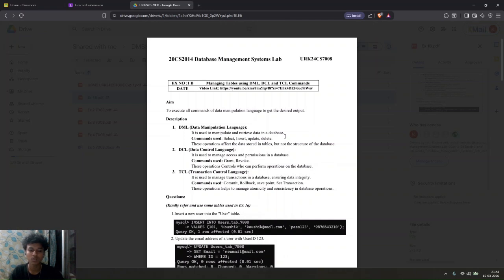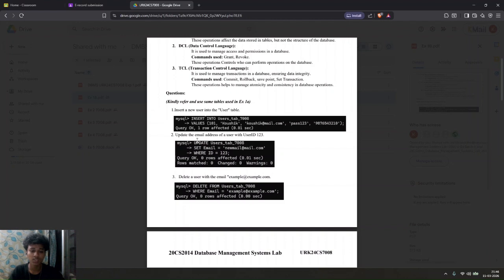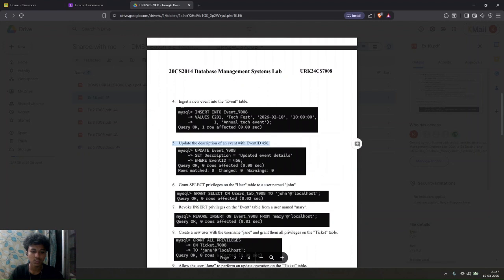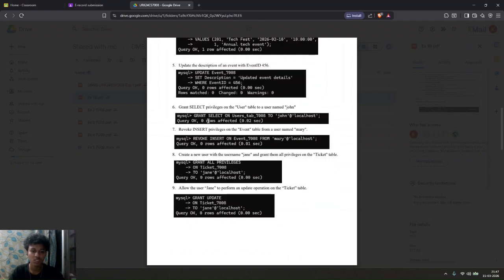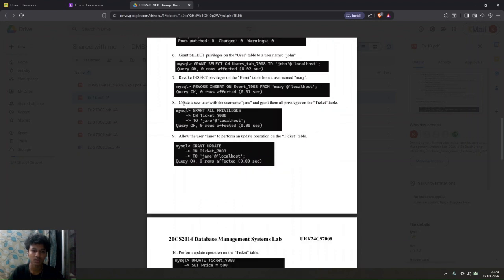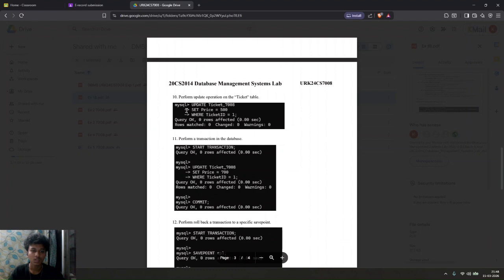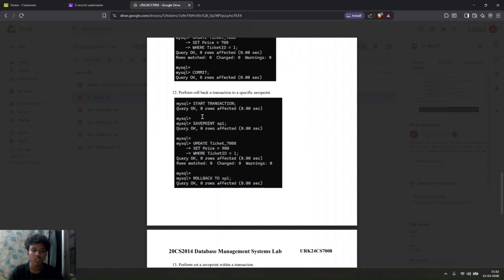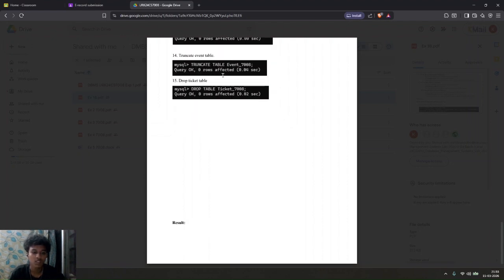Database Management System Lab - Experiment 01 B